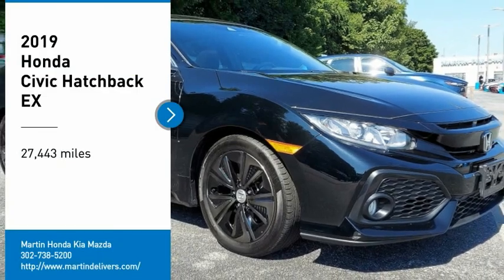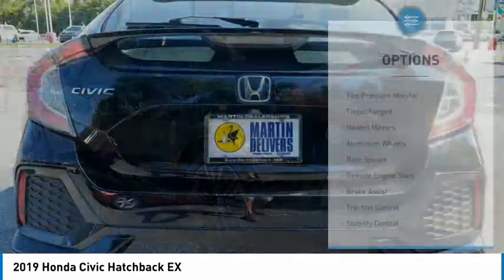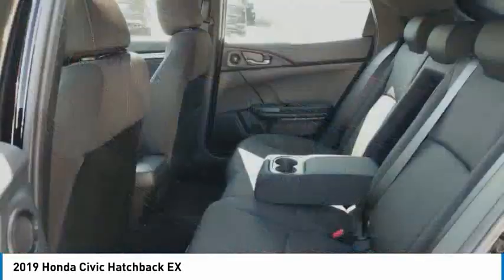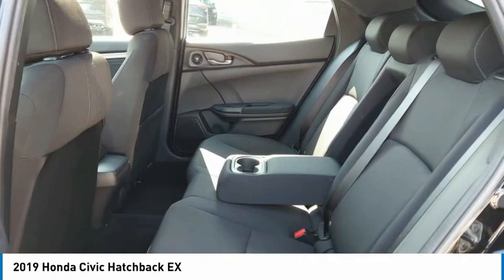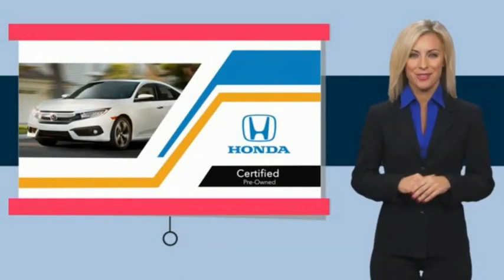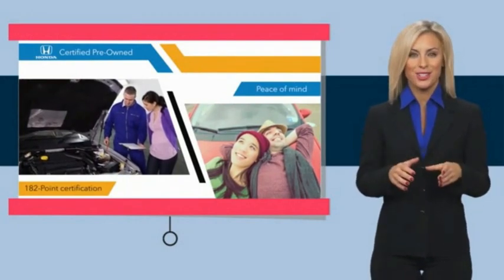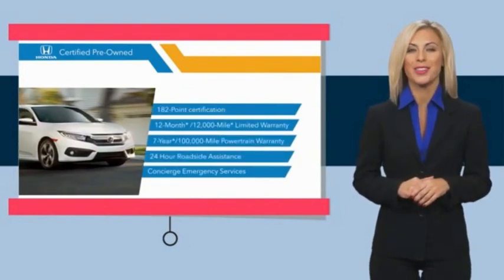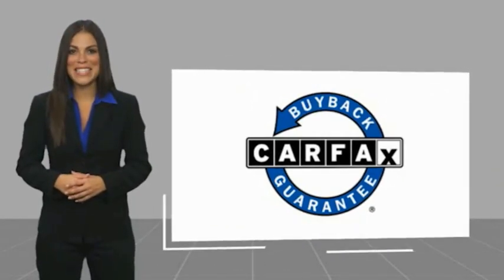2019 Honda Civic Hatchback Martin Honda Kia Mazda T16949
2019 Honda Civic Hatchback EX

Certified. Black 2019 Honda Civic EX FWD CVT 1.5L I4 DOHC 16V Alloy wheels, Exterior Parking Camera Rear.Recent Arrival! Odometer is 2785 miles below market average! 31/40 City/Highway MPGHondaTrue Certified Details:* 182 Point Inspection* Transferable Warranty* Warranty Deductible: $0* Roadside Assistance* Powertrain Limited Warranty: 84 Month/100,000 Mile (whichever comes first) from original in-service date* Vehicles purchased within New Vehicle Limited Warranty period: extends New Vehicle Limited Warranty to 4 years*/48,000 miles*. Honda Care Motor Club Partner for 1 year/12,000 miles. Up to two complimentary oil changes within the first year of ownership. SiriusXM 90-Day Trial* Limited Warranty: 12 Month/12,000 Mile (whichever comes first) after new car warranty expires or from certified purchase date* Vehicle History